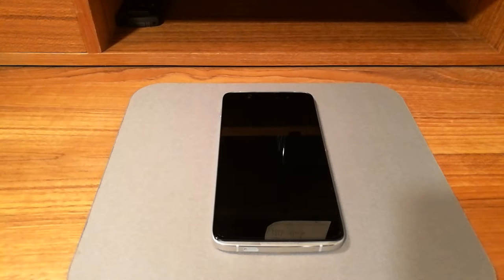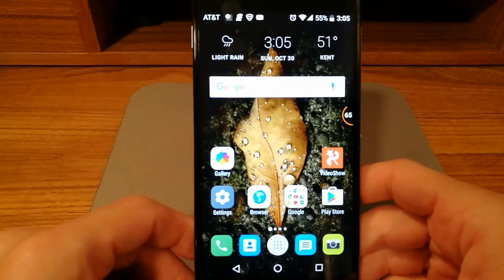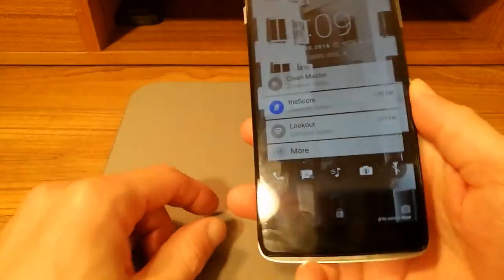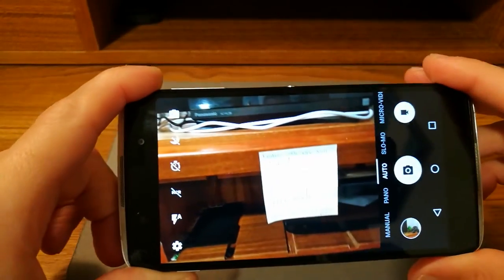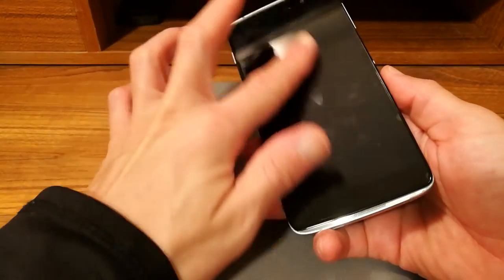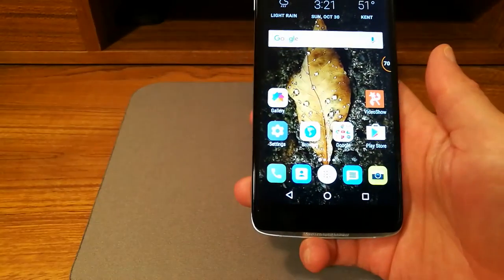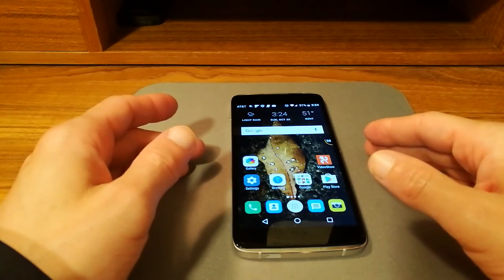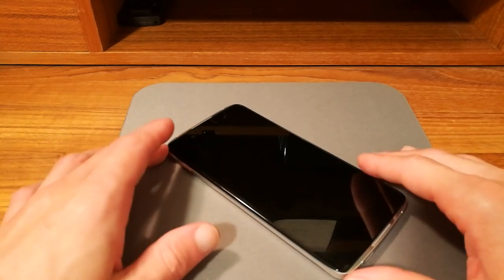ALCETEL IDOL 4 PRISTINE REVIEW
Detailed description and overall thoughts of the Alcatel